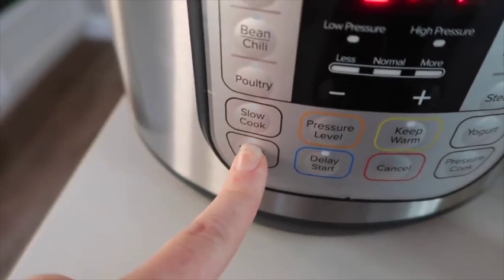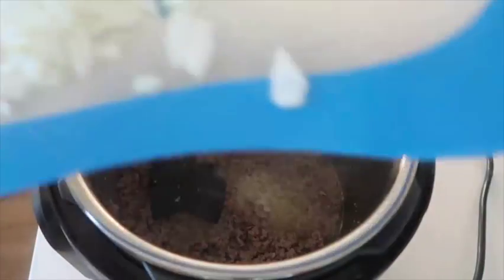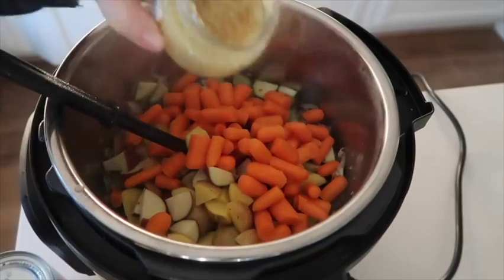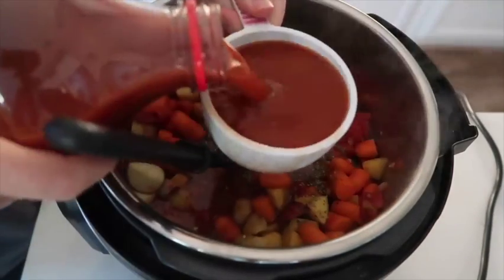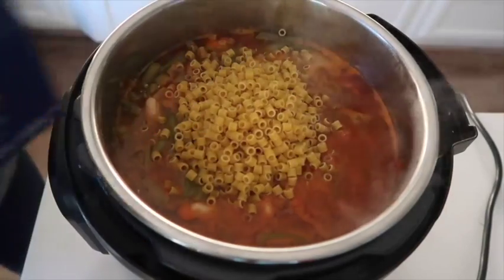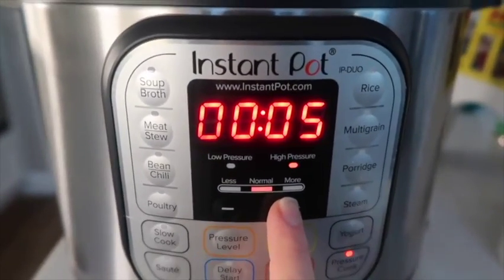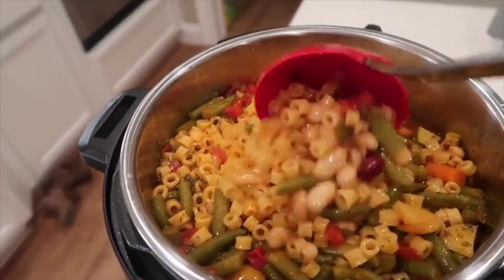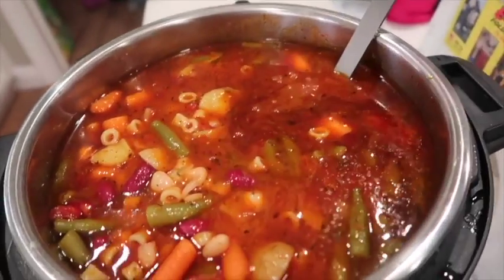Instant Pot Minestrone: Quick and Easy Soup Recipe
Looking for a delicious and healthy soup recipe that's easy to make? Try out this Instant Pot Minestrone! Loaded with fresh vegetables, beans, and pasta, this classic Italian soup is perfect for a quick and satisfying dinner. The best part? The Instant Pot makes the cooking process fast and effortless. In just under 30 minutes, you'll have a hearty and flavorful soup that's perfect for any night of the week. Plus, with its high-nutrient content and low calorie count, this recipe is a great choice for those looking to maintain a healthy diet without sacrificing taste. So why not try this Instant Pot Minestrone tonight and discover a new family favorite!